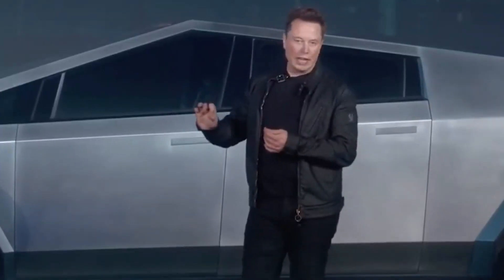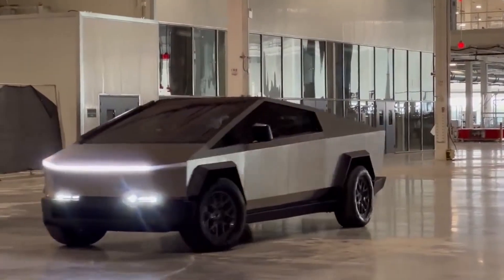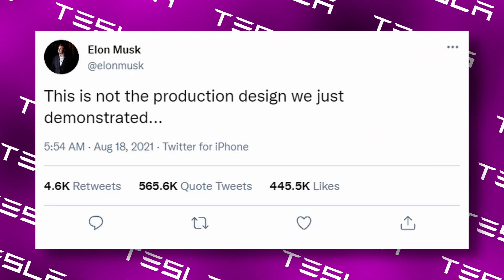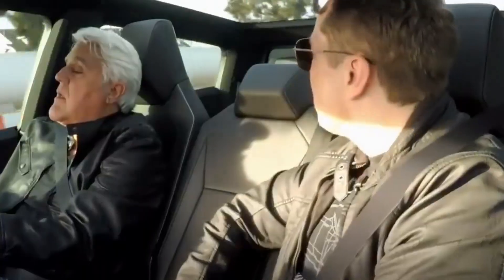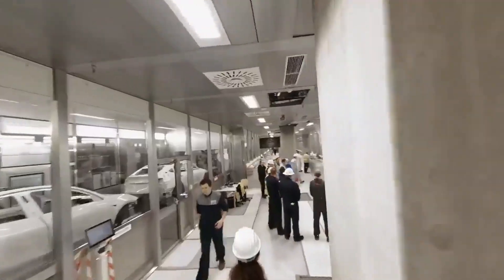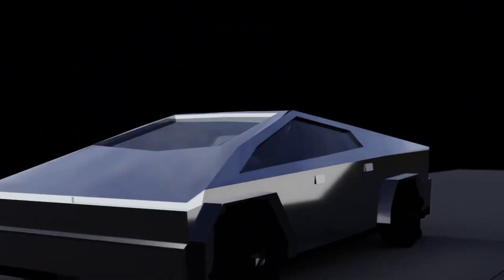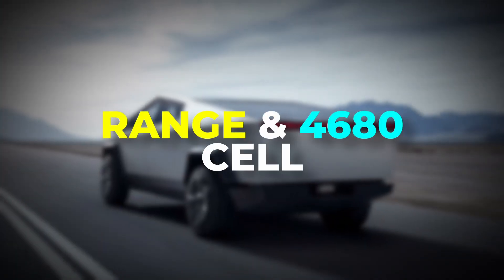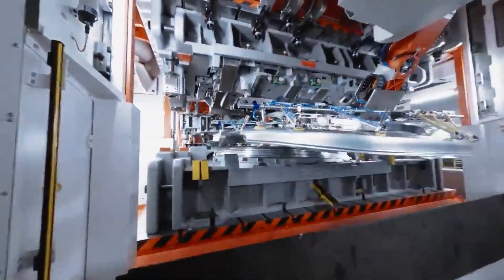Elon Musk's Latest Tesla Cybertruck prototype Is Here!!!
The new Cybertruck's cargo bed has an additional cut-out closer to the cab, which could be an opening to service the components. While there is no indication of a mid-gate, it is possible that this configuration is built without that feature and that others are available with it. Unlike the concept version, it will likely have a small latch on the tailgate to open it. Finally, the button layout on the sidewall appears to be slightly different.
Instead of the original Cybertruck's covered wheels, the new Cybertruck displayed at the Tesla Cyber Rodeo featured conventionally designed multi-spoke alloy wheels. In addition, the new wheels appeared to be smaller as well.
When the Cybertruck is released, it may include removable wheel covers. In addition, the charging port opening is likely on the rear left fender flare rather than behind it.
The removal of flush door handles is another significant change in the Tesla truck's profile as it evolves into a production vehicle. Tesla has most likely integrated a touch-operated door open/close button on the small rectangular section in the B-pillars and C-pillars. Additionally, sensors should detect the user approaching the vehicle with the key and automatically unlock the doors.